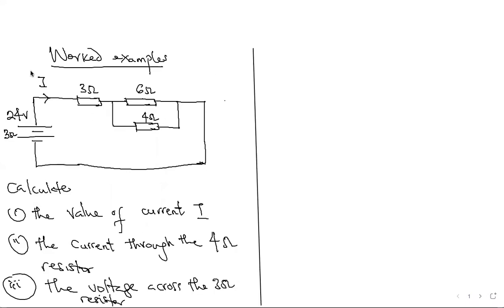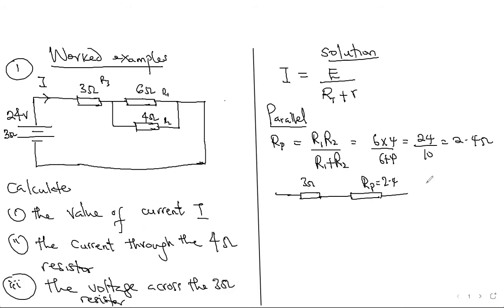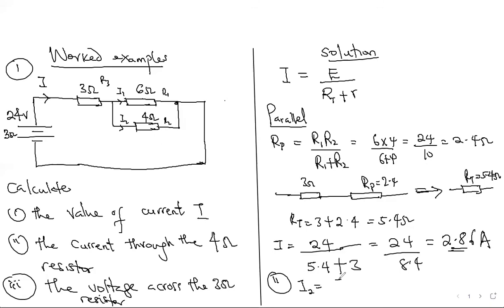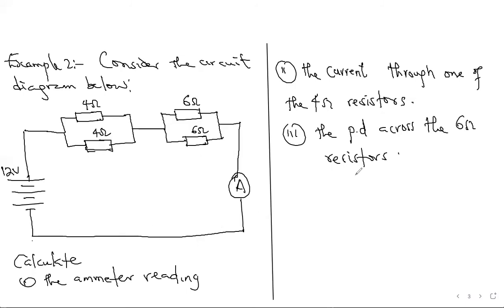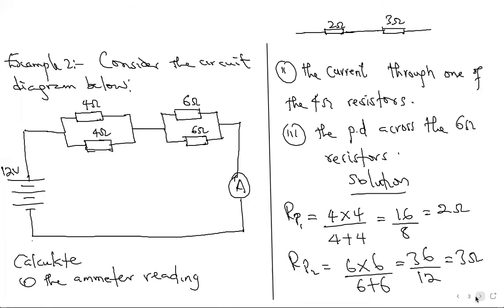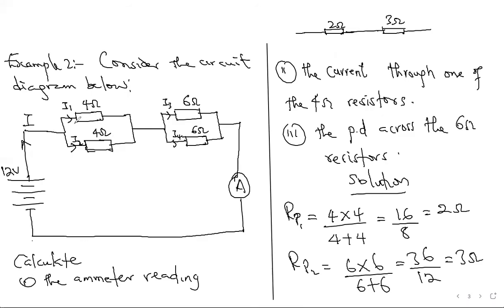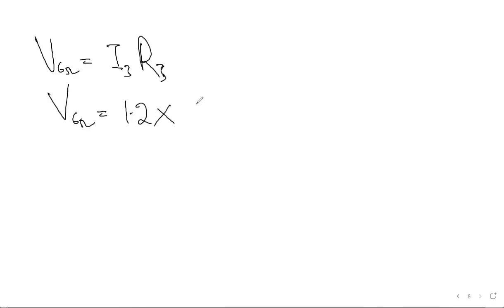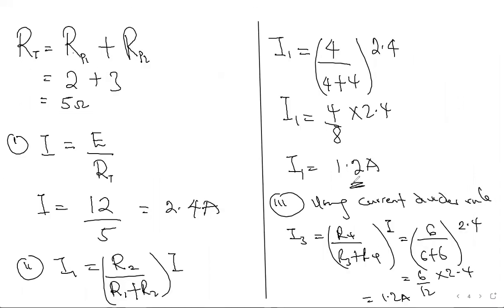Worked examples on electric circuits | Ohm's law | Series circuits | Parallel circuits.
This video contains some examples on series and parallel circuits, applies Ohm's law to determine the total current in a circuit, current through a resistor in parallel and voltage across a resistor.